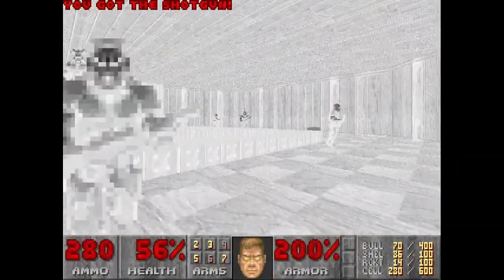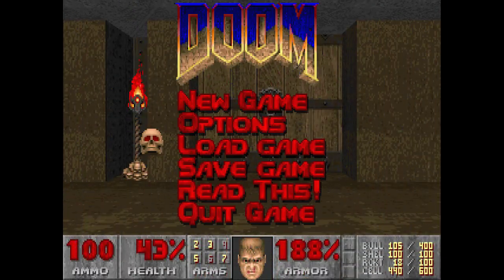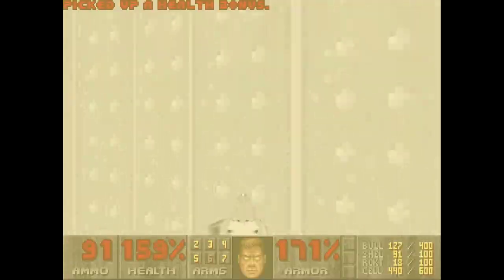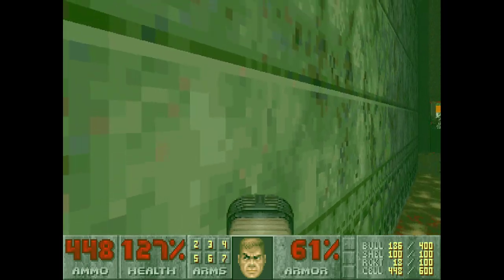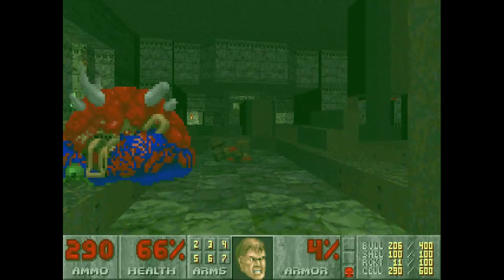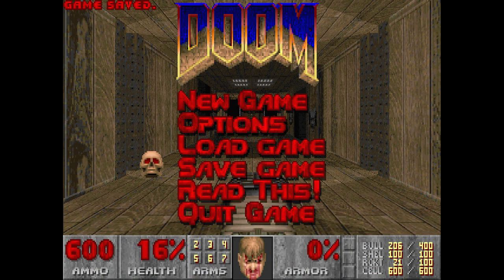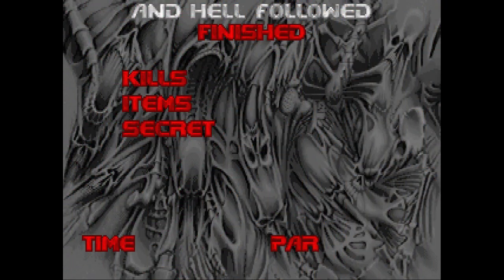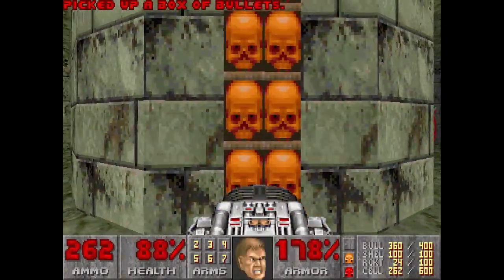Ultimate Doom Speedrun Guide, Episode 4 (With Monsters)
So you want to speedrun Ultimate Doom?

This video showcases the general overview of speedrunning the
"Thy Flesh Consumed" episode with monsters (Safety Strategies) -- Watch live